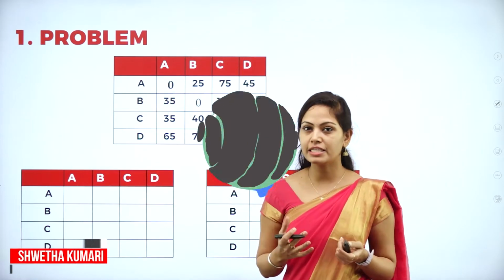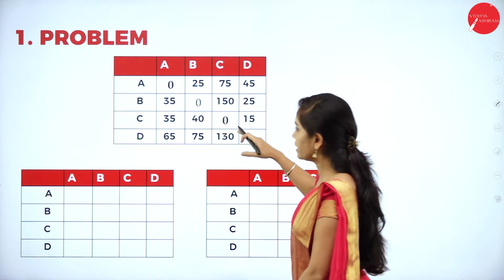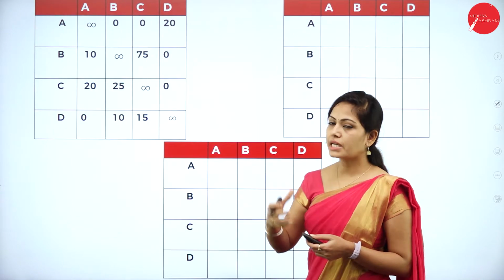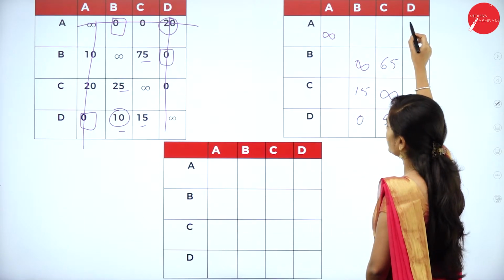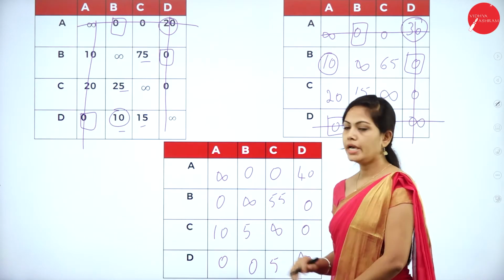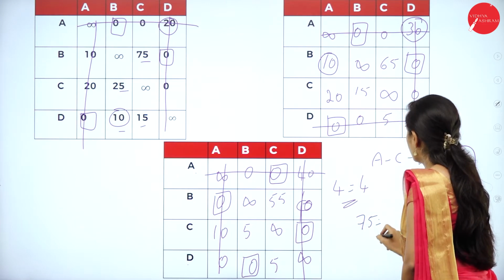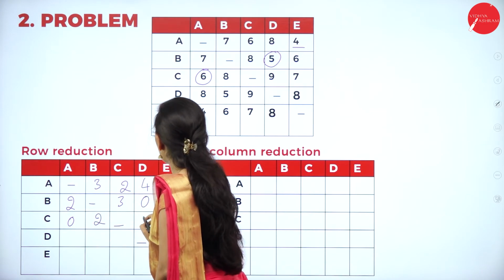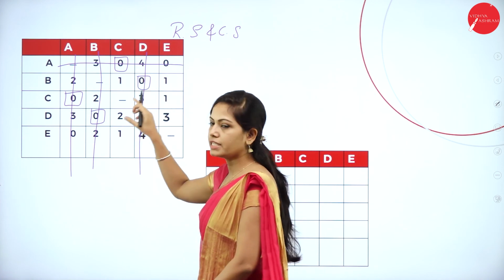DAY 41 | OPERATION RESEARCH | III SEM | B.C.A | TRAVELLING SALESMEN PROBLEM | L41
Course : B.C.A
Semester : III SEM
Subject : OPERATION RESEARCH
Chapter Name : TRAVELLING SALESMEN PROBLEM
Lecture : 41